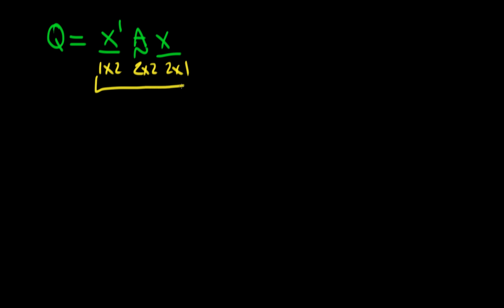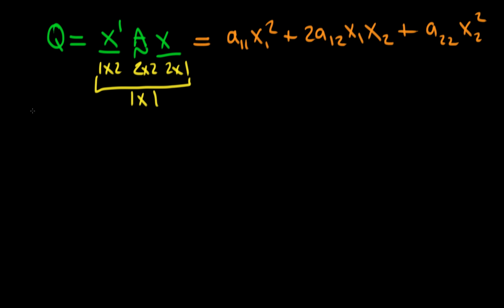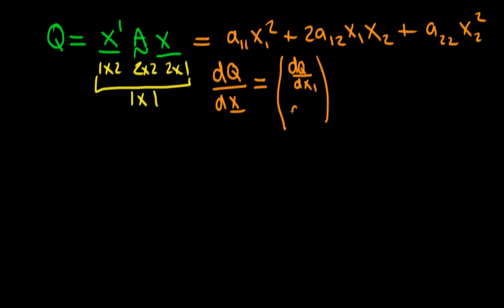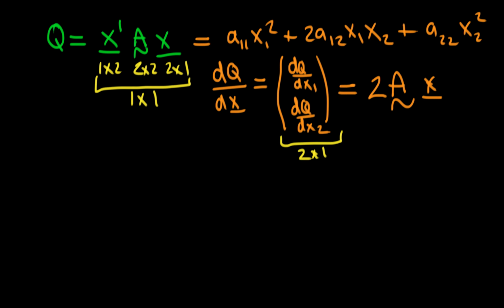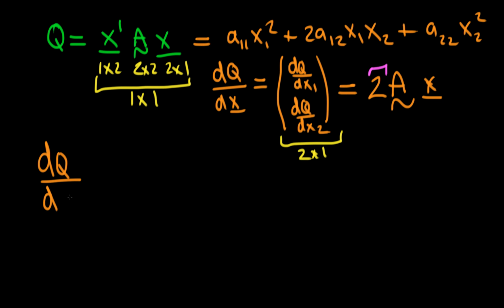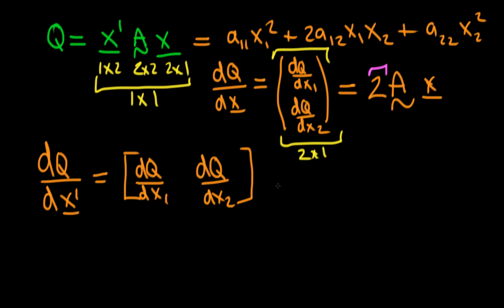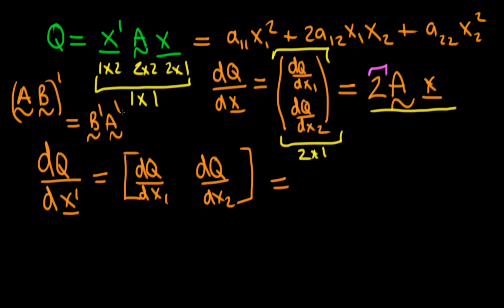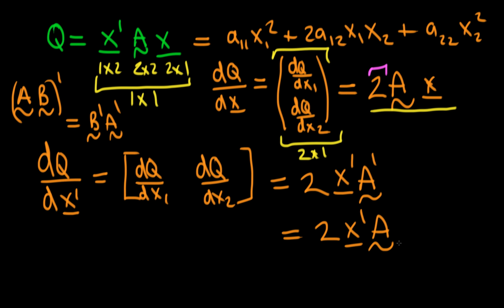How to differentiate with respect to a vector - part 3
This video provides a description of how to differentiate a scalar with respect to a vector, which provides the framework for the proof of the form of least squares estimators in matrix form. for course materials, and information regarding updates on each of the courses. Quite excitingly (for me at least), I am about to publish a whole series of new videos on Bayesian statistics on youtube. See here for information Accompanying this series, there will be a book